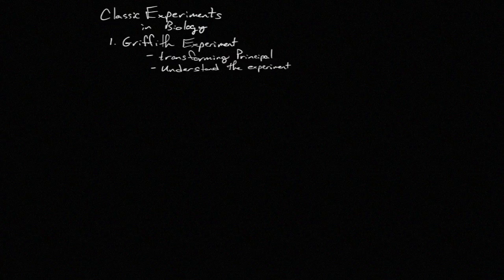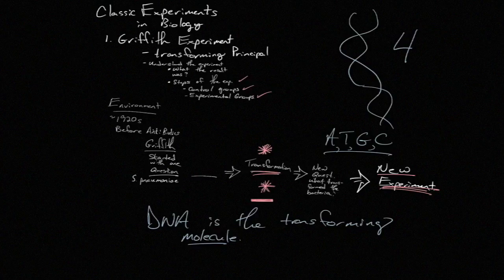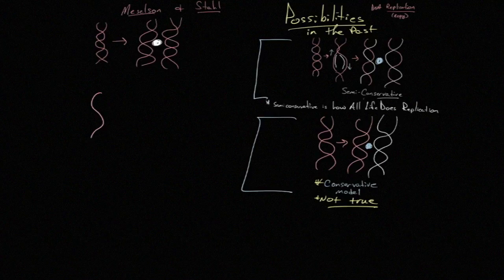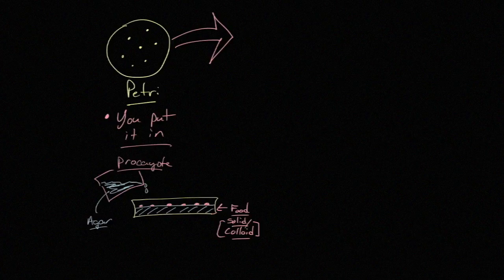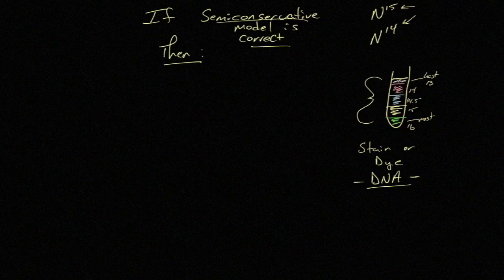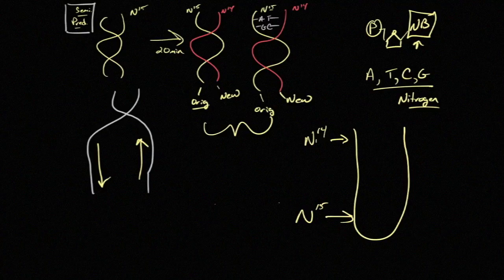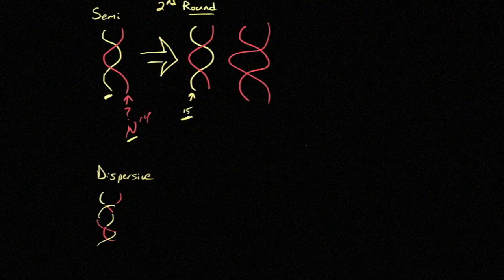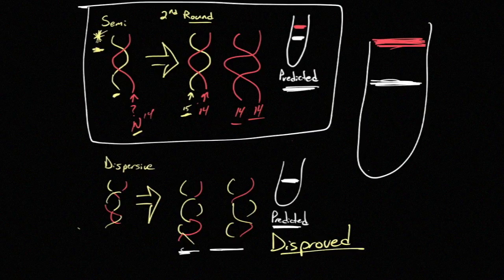DNA Replication Semi Conservative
This video is about DNA Replication Semi Conservative